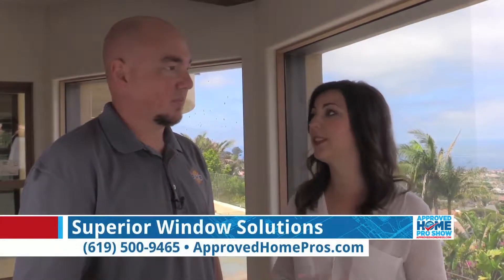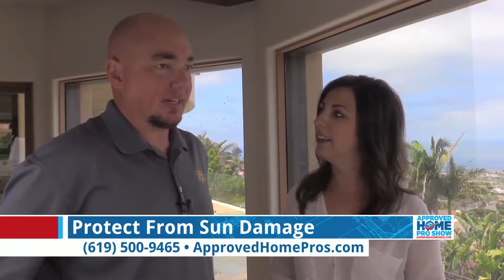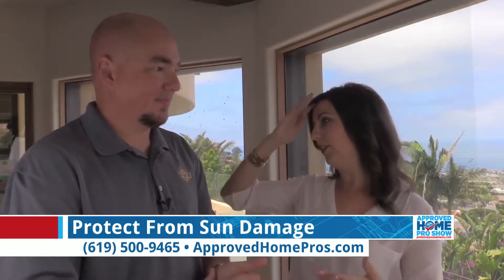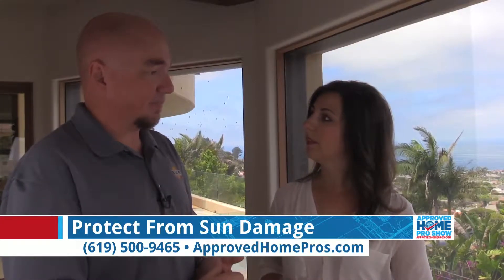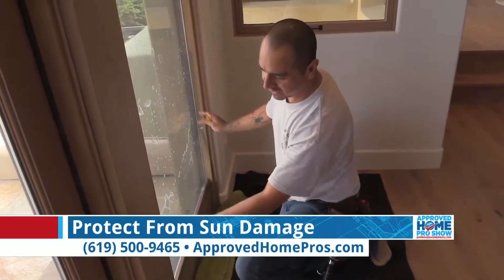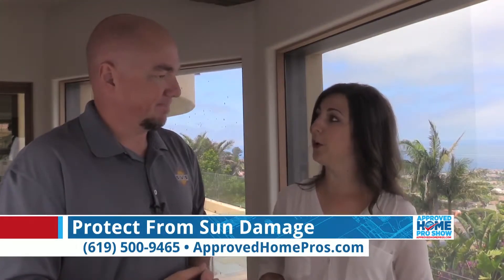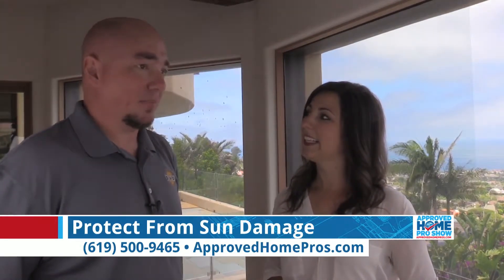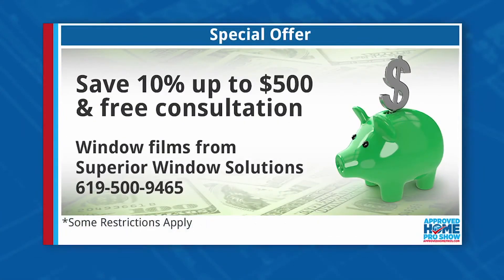Superior Window Solutions Featured on the Approved Home Pro Show About Protecting Your Views!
You can protect your home while protecting and/or enhancing your views with a quality window film treatment! Window tinting does not need to be dark or even noticeable to give you a great result.